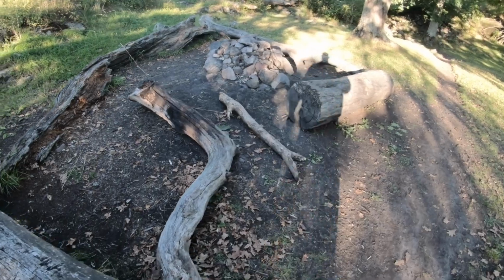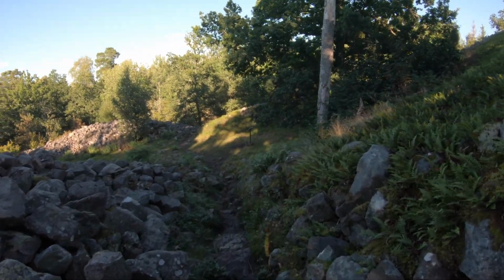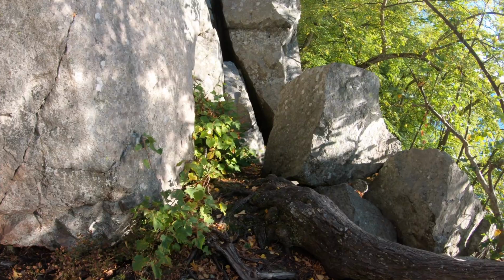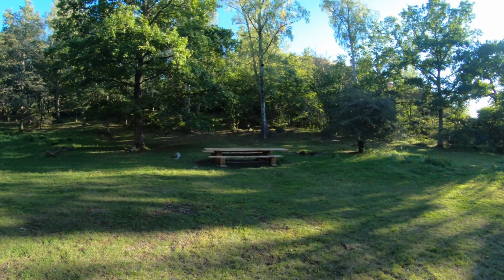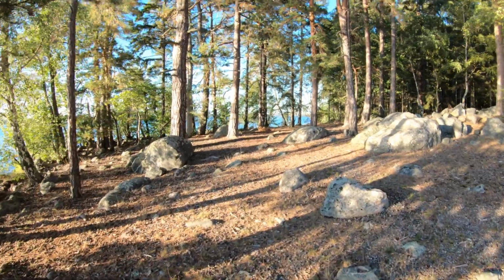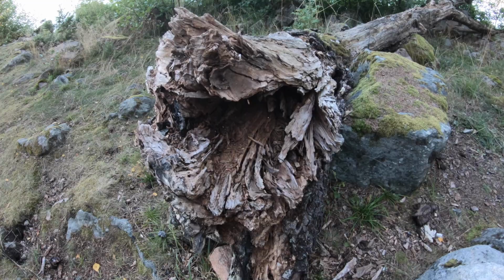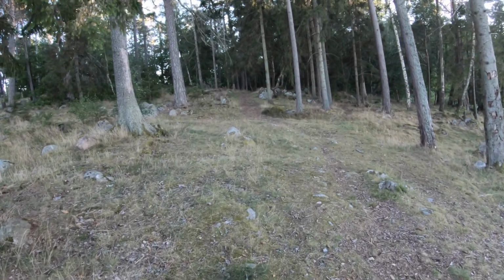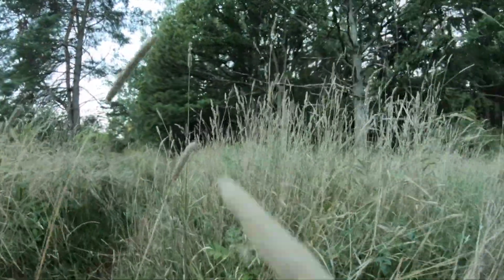Location scouting for Trail!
Location scouting for Trail!, september 2020